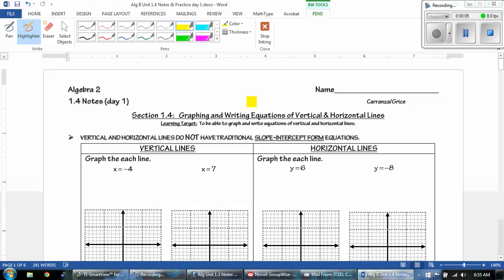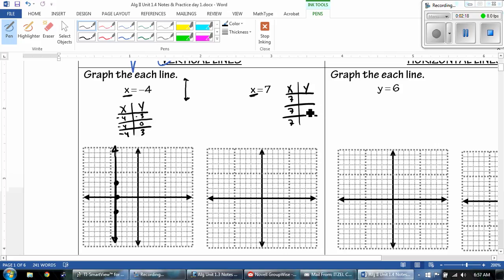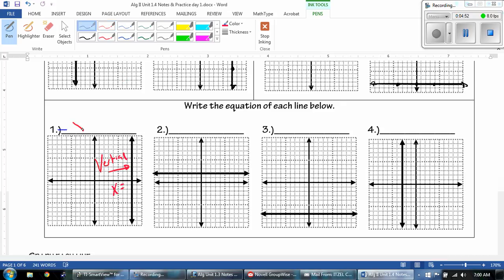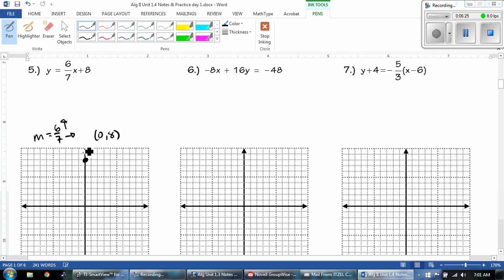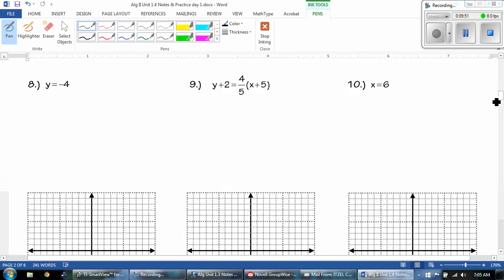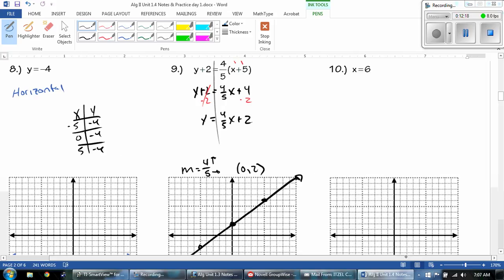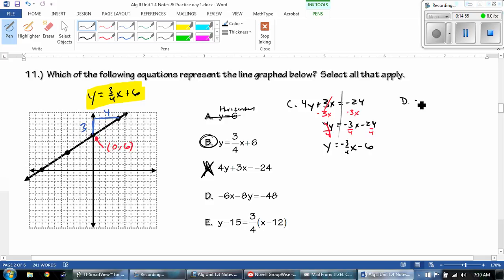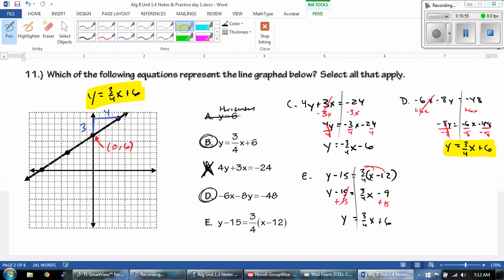AT Algebra II Unit 1.4 Notes day 1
ATHS Algebra II Unit 1.4 Notes day 1
Graphing and Writing Equations of Vertical & Horizontal Lines